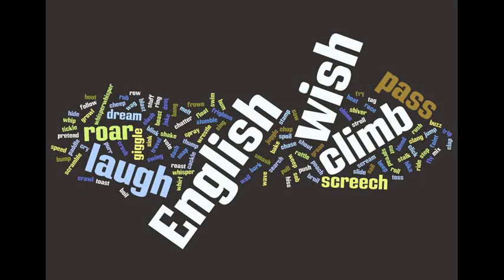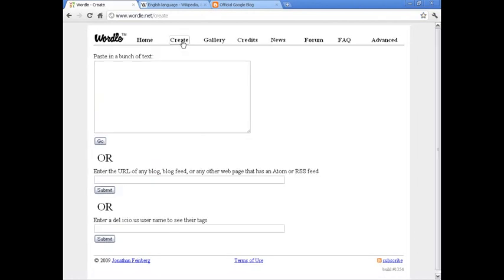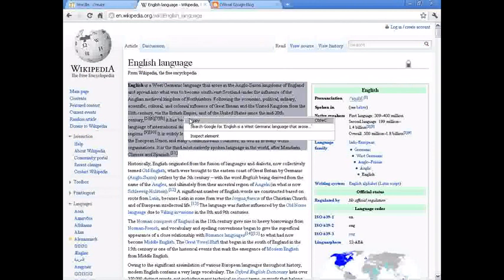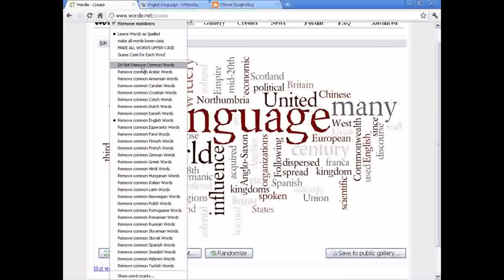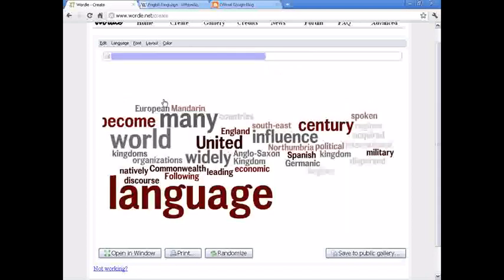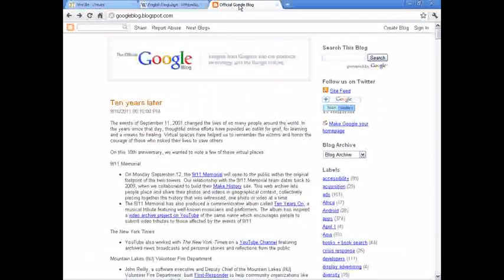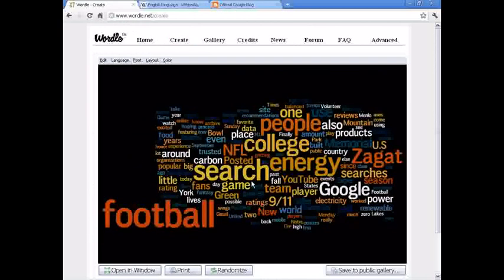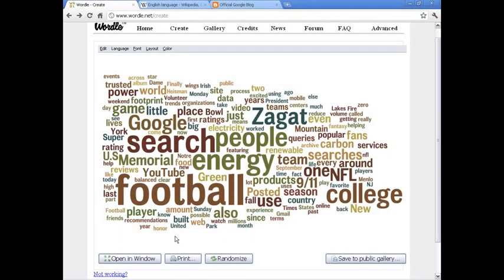Wordle - Beautiful Word Clouds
The web site Wordle offers a free service to create you own word clouds. Your most used words display in the biggest font. and click create. It's as simple as that!
You can mess around with the settings, check out the advanced options or read the FAQ.